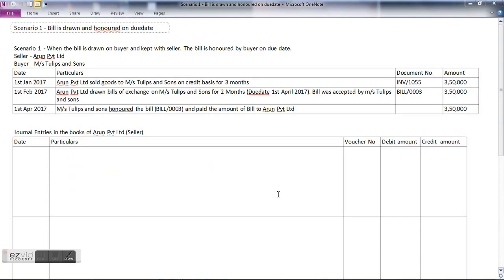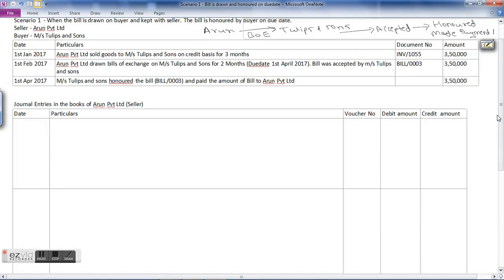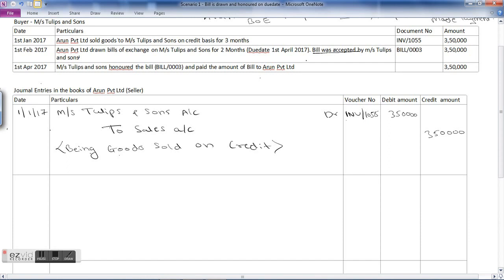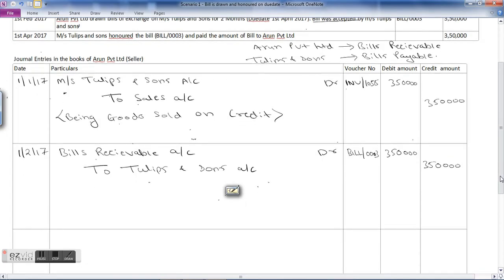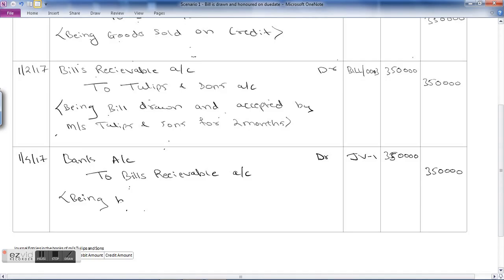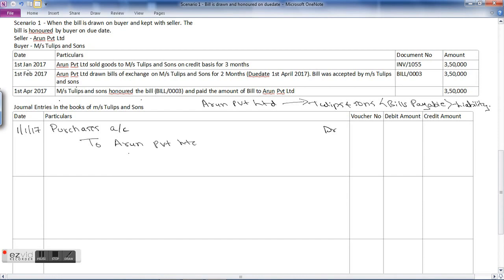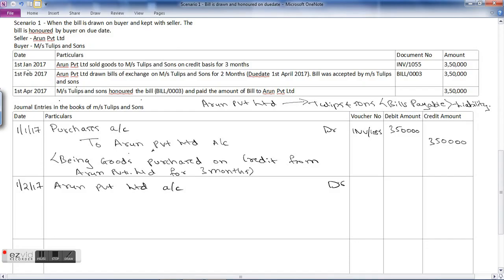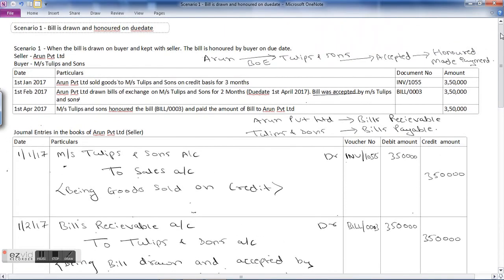Journal entries for Bills of Exchange (Promissory notes) Part 1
This video explains Journal Entries to be passed for Bills of Exchange / Promissory Notes incase of both Seller and buyer of the goods. This video explains simple scenario wherein the bills of Exchange is drawn by seller and accepted by buyer. Subsequently on duedate bills of exchange is honoured by the buyer.